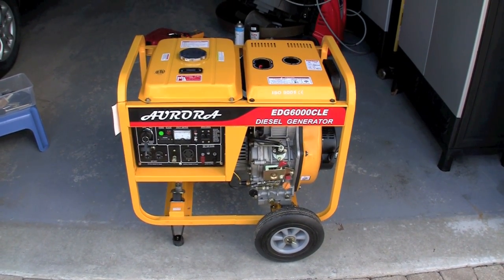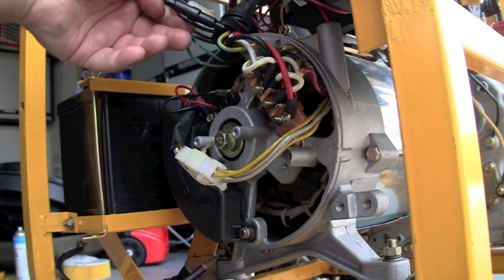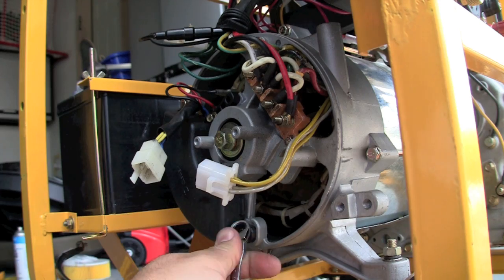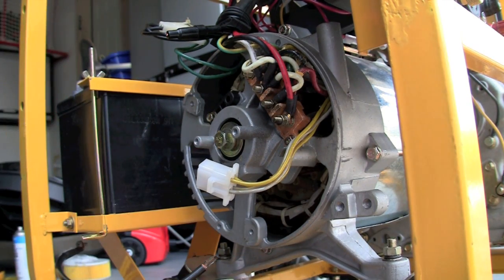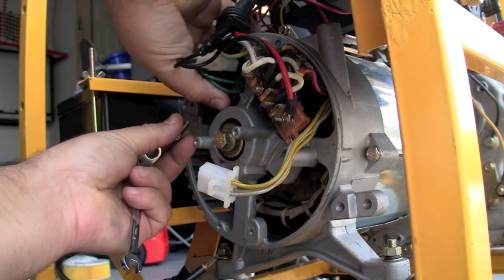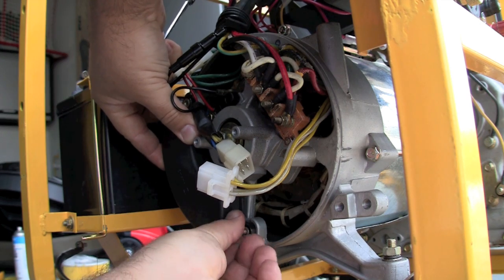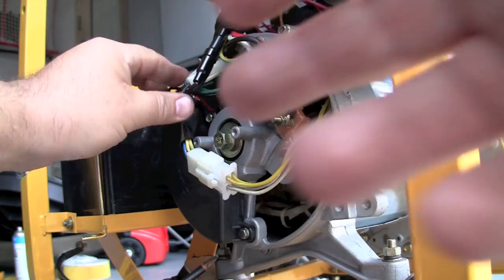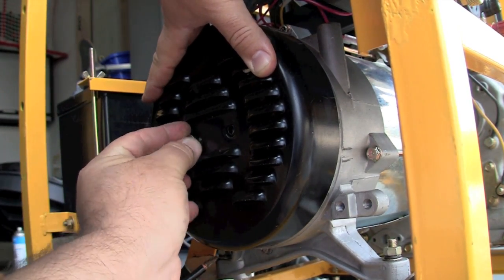Brush and AVR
How to replace the brush and AVR on a diesel generator